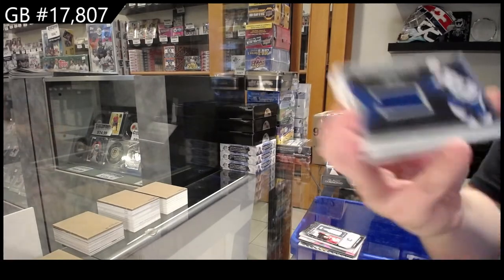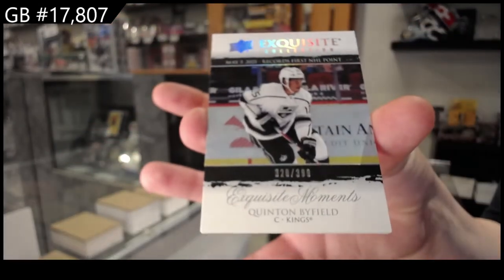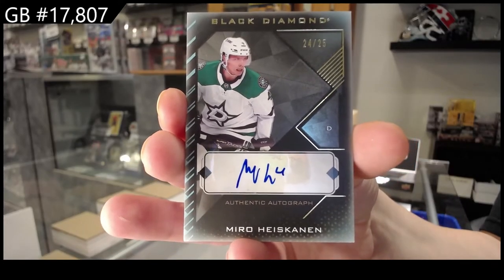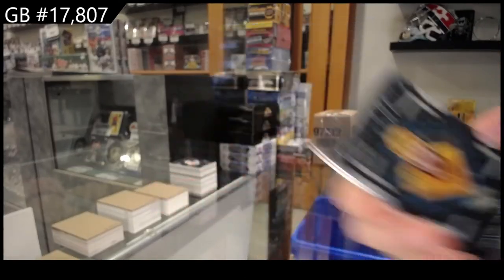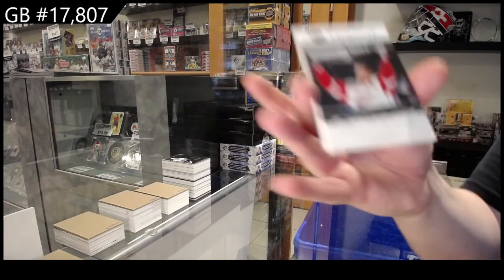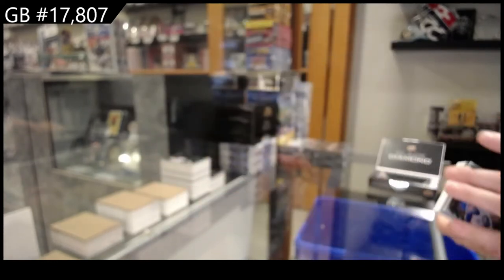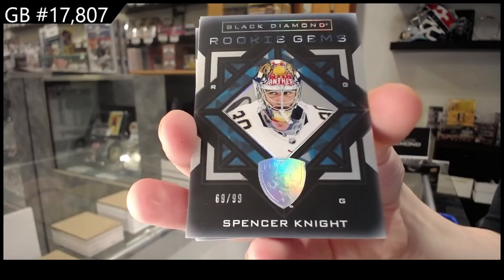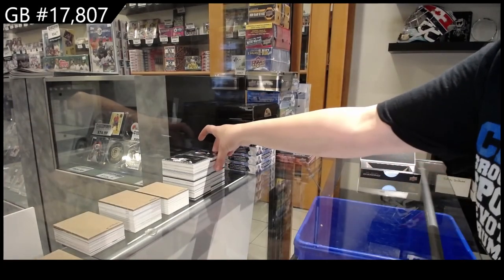21-22 Upper Deck Black Diamond Hockey 10 Box Case Break - C&C GB #17,807